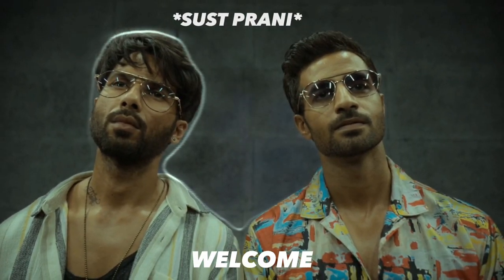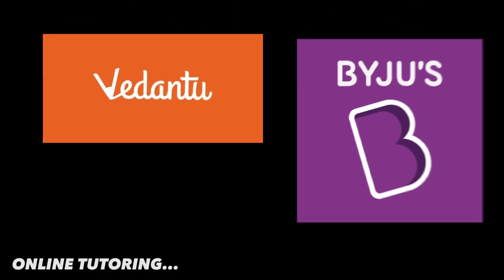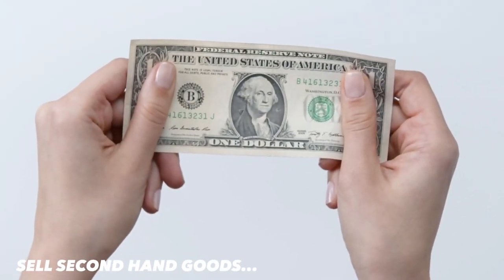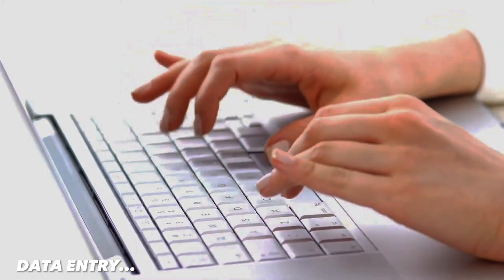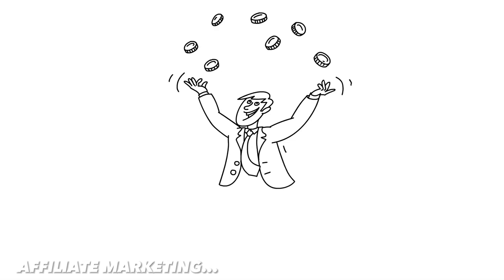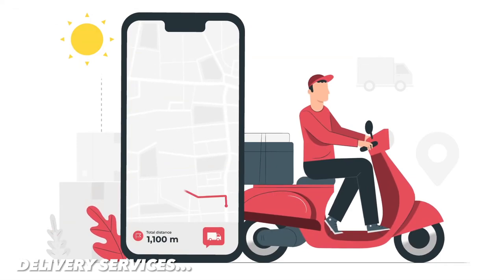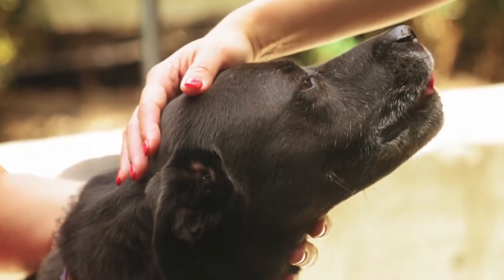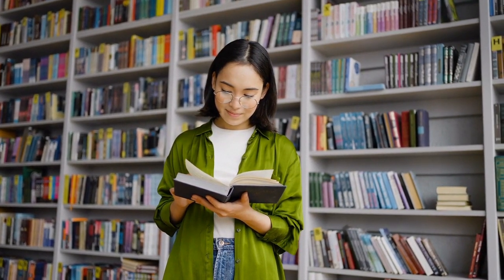𝟏𝟑 𝐂𝐫𝐞𝐚𝐭𝐢𝐯𝐞 𝐖𝐚𝐲𝐬 𝐟𝐨𝐫 𝐓𝐞𝐞𝐧𝐬 𝐭𝐨 𝐌𝐚𝐤𝐞 𝐌𝐨𝐧𝐞𝐲 🤑💰 A 𝗠𝗨𝗦𝗧 𝗪𝗔𝗧𝗖𝗛 FOR 𝗔𝗦𝗣𝗜𝗥𝗔𝗡𝗧𝗦 🙂📈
Welcome to "JUGADUFAUJI"

Get ready to meet Jugadufauji- the
unstoppable force behind "Six Gates of Hell." As an Indian Army officer with a razor-sharp wit and a heart of gold, Jugadufauji is the perfect guide to take you on an unforgettable journey through the National Defence Academy. With a unique perspective and a talent for storytelling, he brings to life the trials and tribulations of cadet life with humor, humility, and a deep appreciation for the camaraderie that sustains the toughest of warriors. But don't let his humor fool you - behind the laughs lies a fierce dedication to duty, country, and the values that define the Indian Army. Whether you're a military buff or just a lover of great stories, Jugadufauji and "Six Gates of Hell are sure to capture your heart and leave you cheering for the heroes of the NDA.